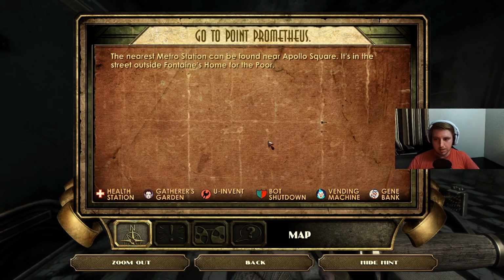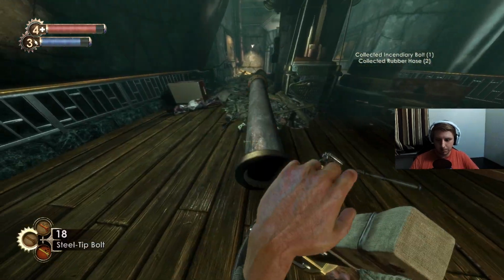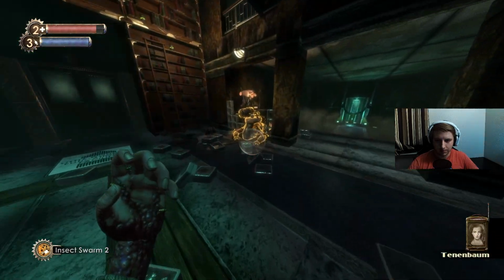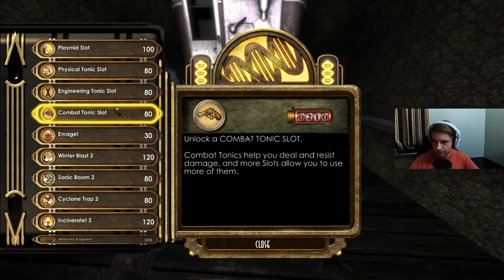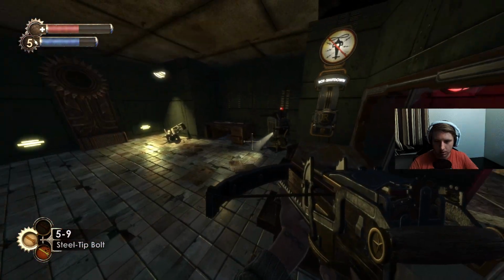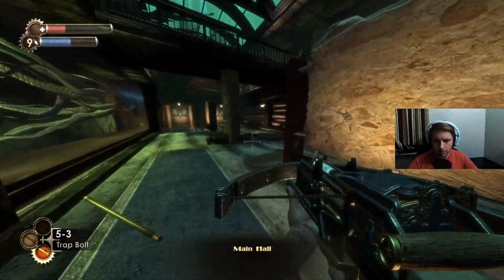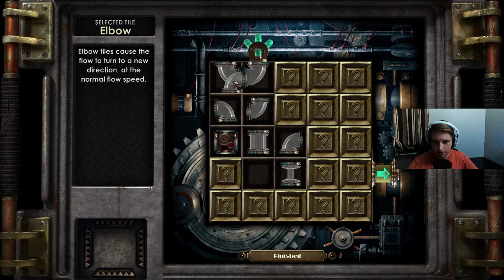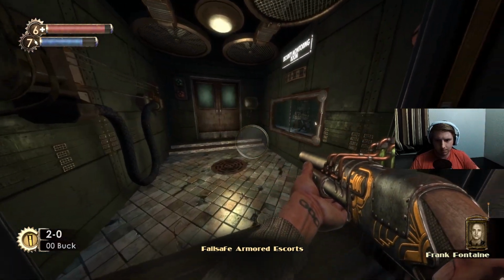Point Prometheus │ Bioshock Remastered Lets Play Pt. 12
In this episode we enter Point Prometheus to try and get to Fontaine. We are tasked to find all the parts to look, smell, and sound like a Big Daddy to have a little sister help us get through the area.

Thanks for the continued support, and coming back for another episode of the series.